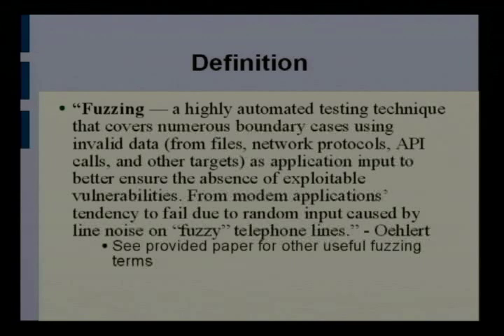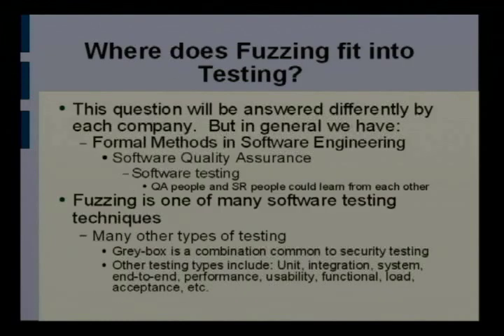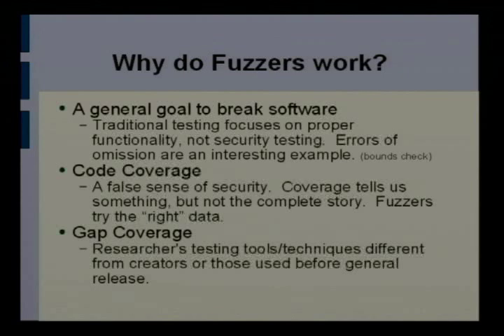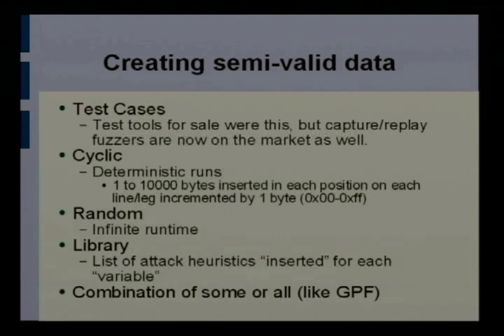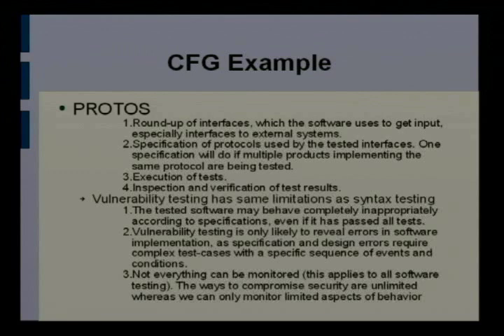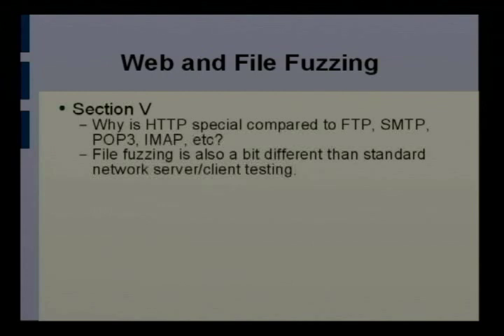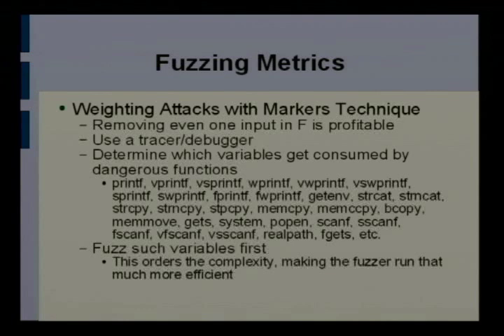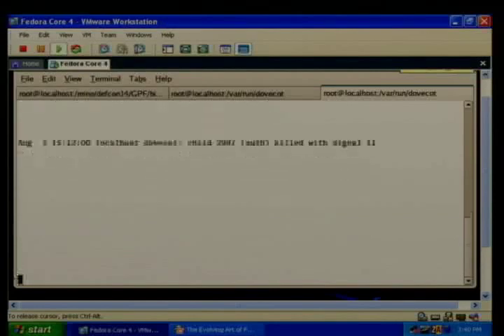Defcon 14 42 Jared DeMott The Evolving Art of Fuzzing